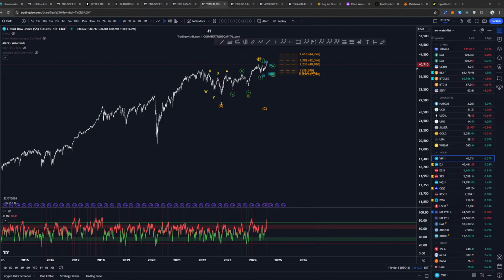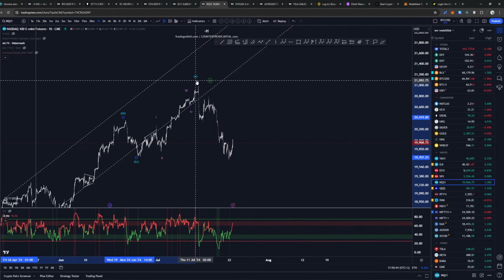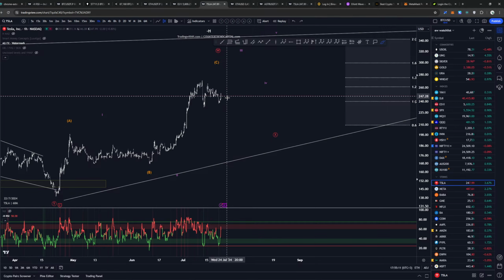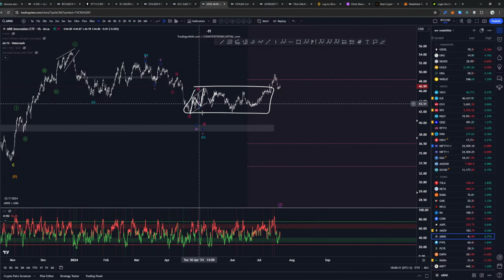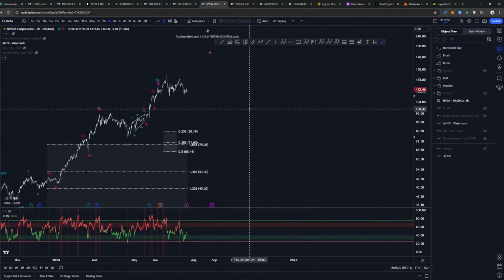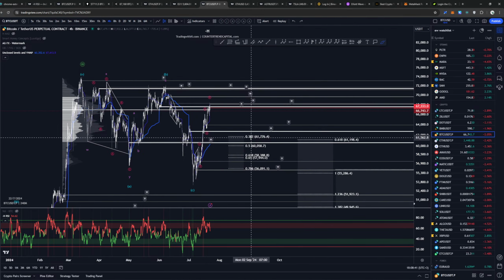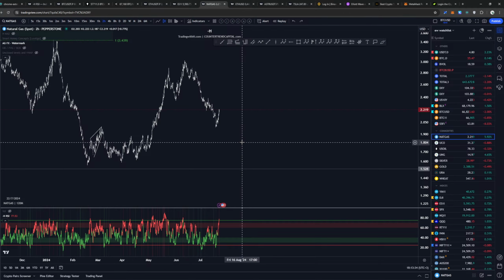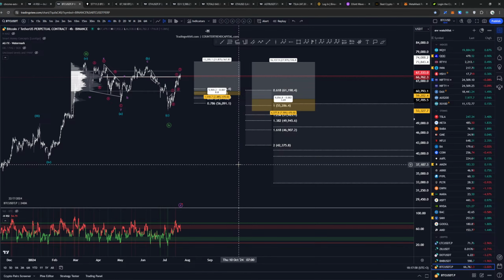Technical Analysis Livestream - Predicting the market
On this livestream we'll take a look at Technical Analysis for a number of different assets with the help of Elliott Wave Theory.